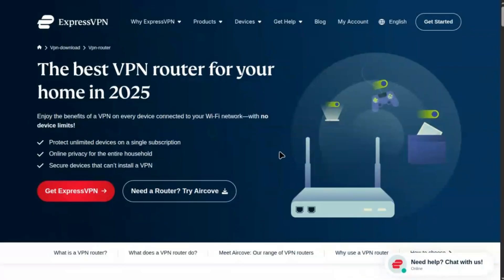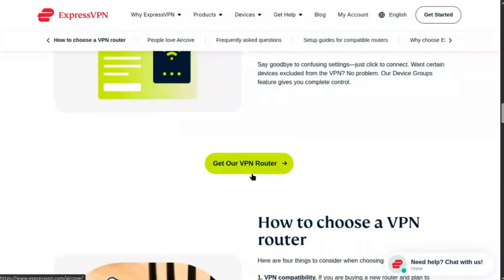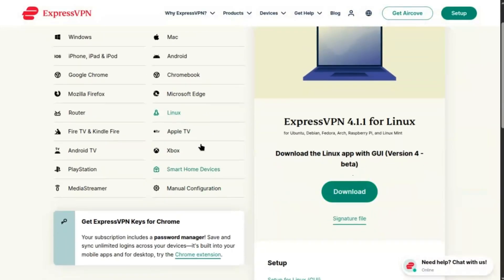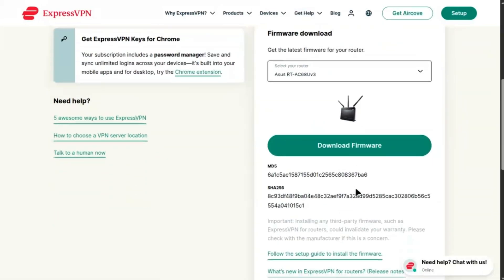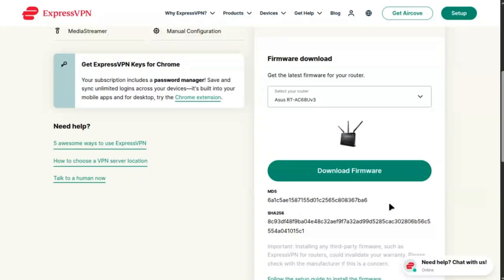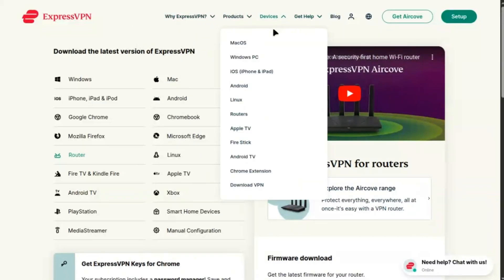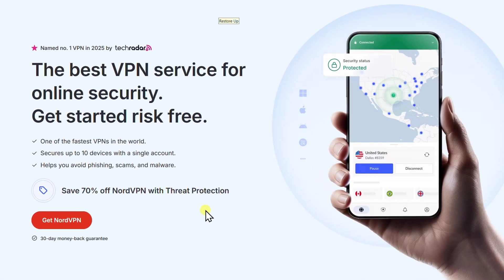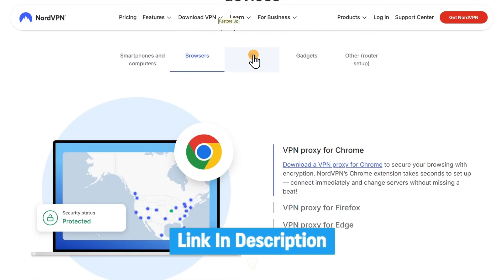How to Install ExpressVPN on TP Link Router (2026) ✅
Want to secure your entire home network with ExpressVPN on a TP Link router in 2026? This step-by-step guide shows you how to install and configure ExpressVPN on your TP Link router. Learn the best server choices, setup tips, and troubleshooting advice to ensure all your connected devices stay private, unblock geo-restricted content, and enjoy fast, secure internet. Perfect for beginners and advanced users aiming for total network protection.